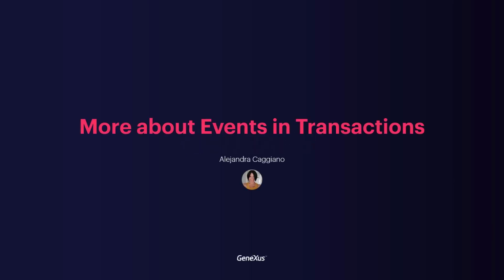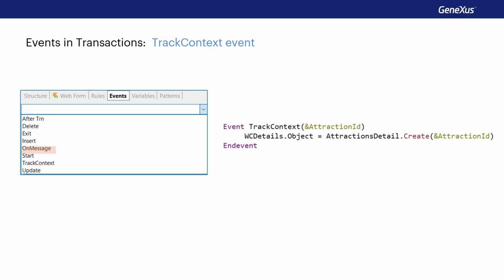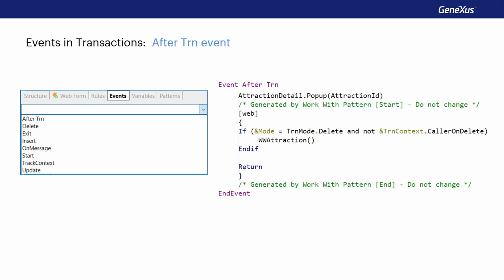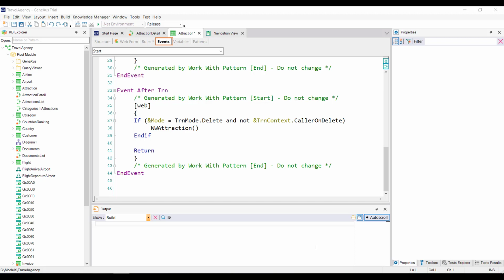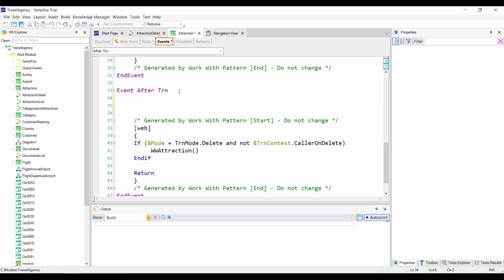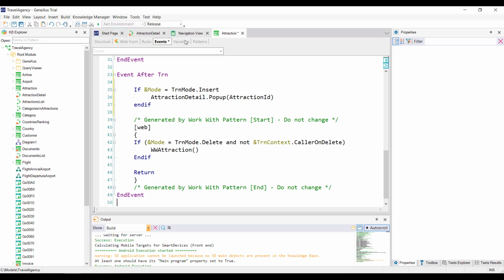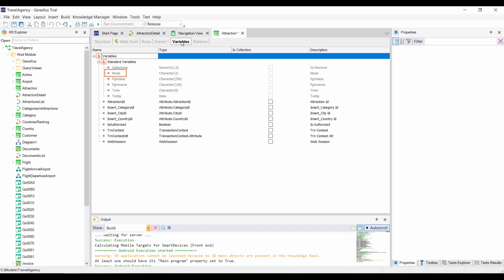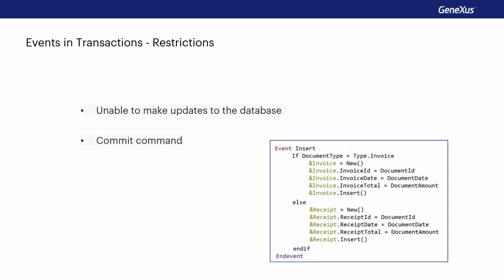Events in Transactions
This video introduces the general concept of "event" and shows the events available in the Transaction type objects. In particular, it focuses on the After Trn event in a transaction to which the Work With for Web pattern has been applied.